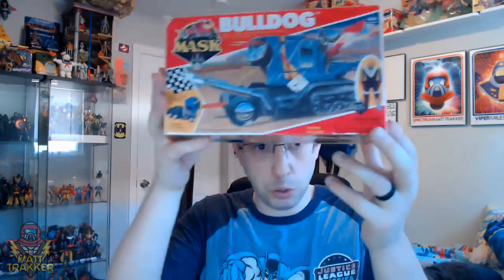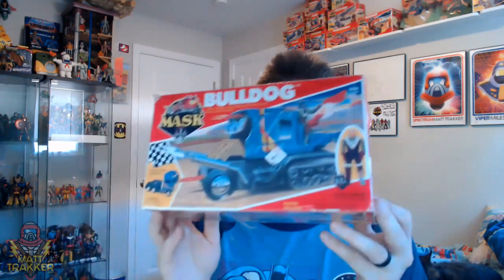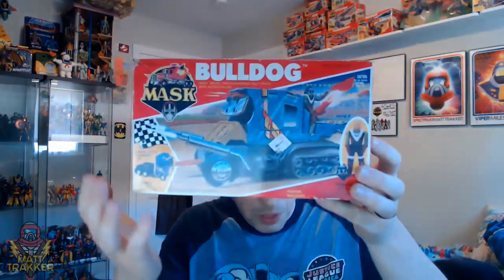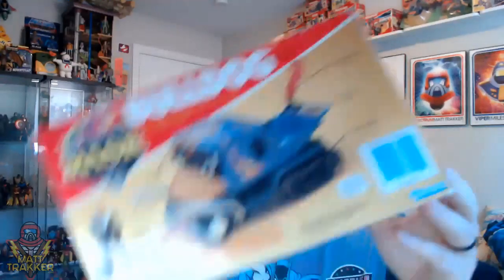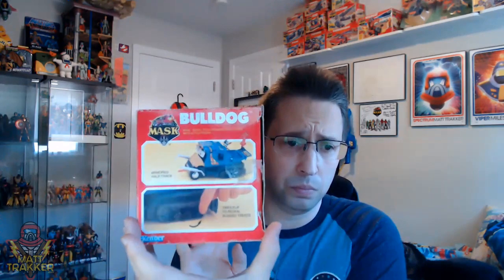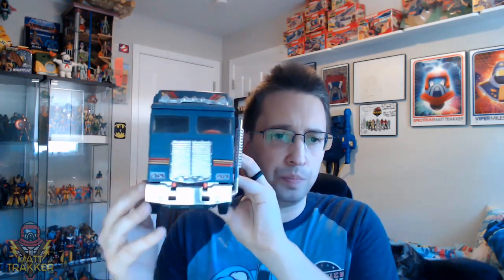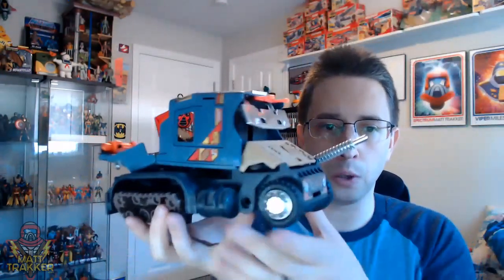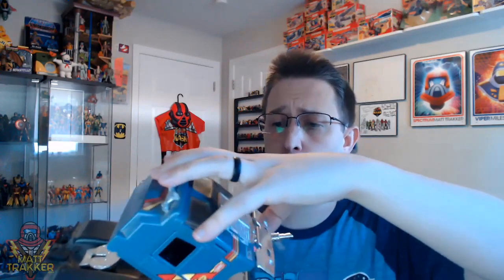Toy Review: Bulldog / Bulldoze with Boris Bushkin - S3E29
Join me as I take a look at Bulldog / Bulldoze. Incidently, if you're selling one let me know. you'll see why.